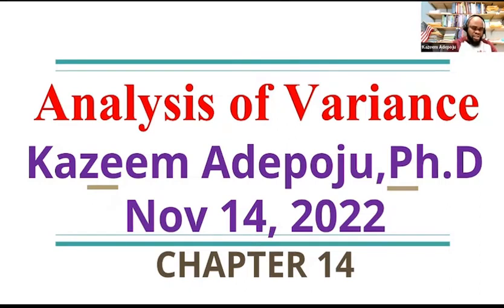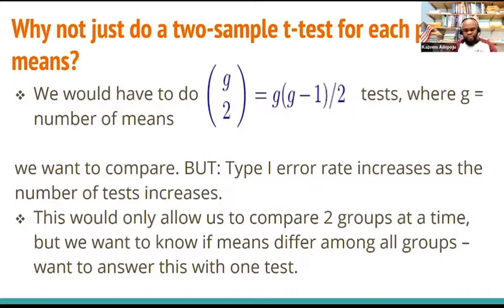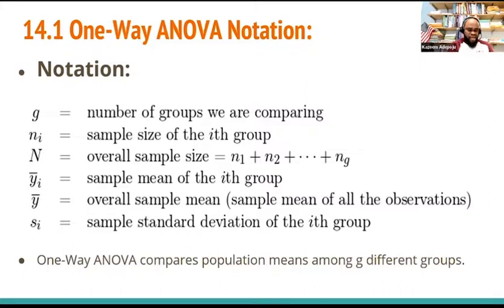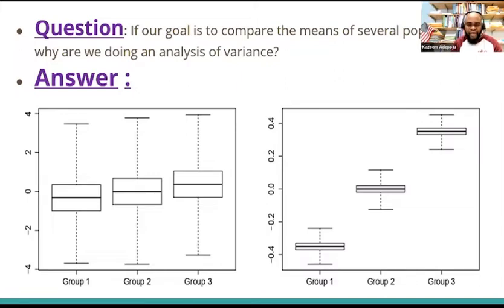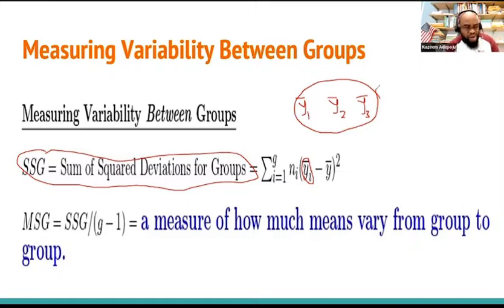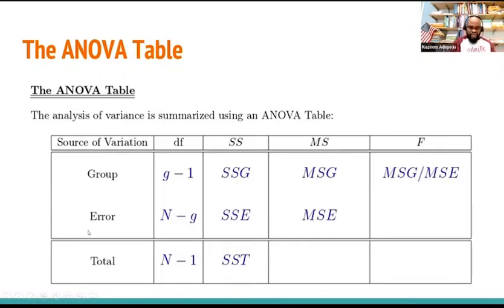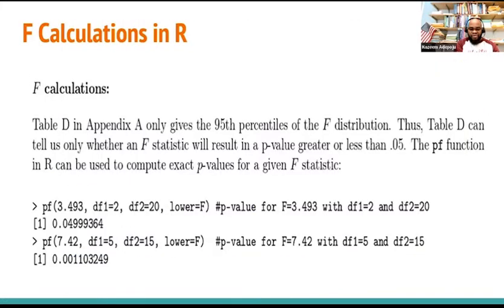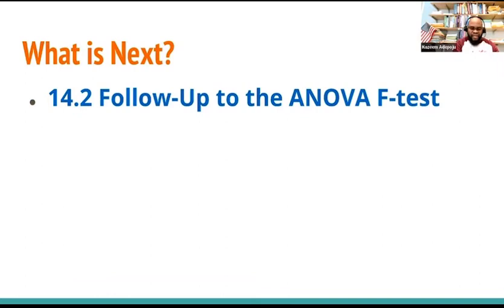Comparison of More than two groups